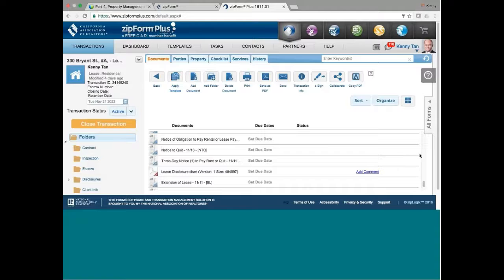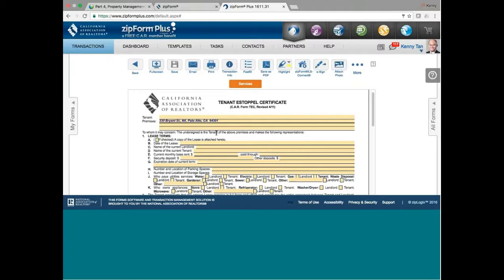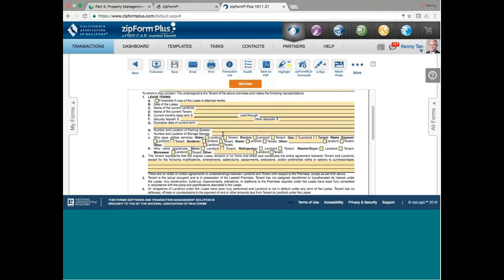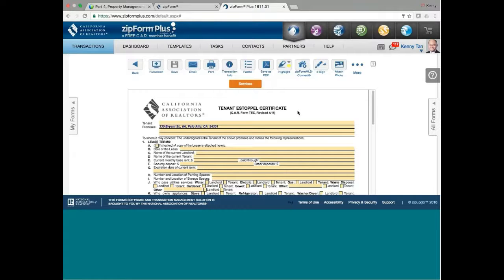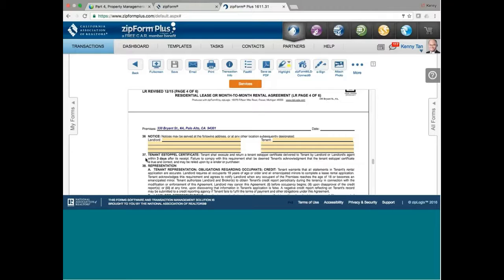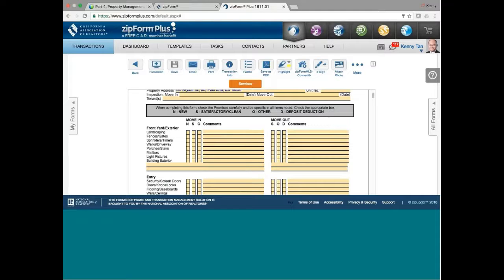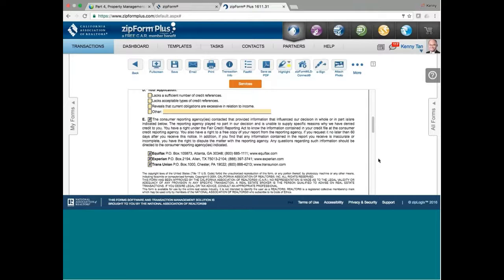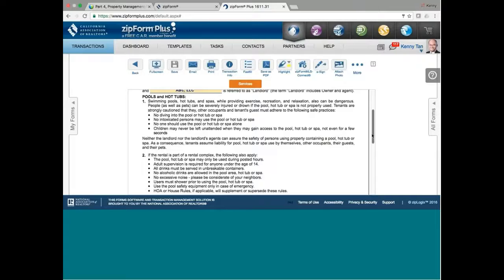Part 4, Property Management training 20161205 2010 1